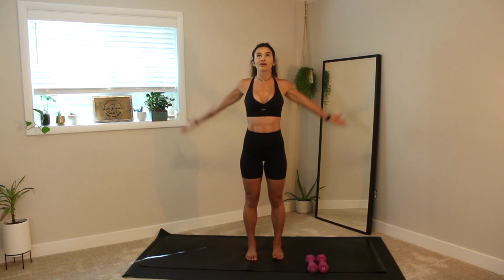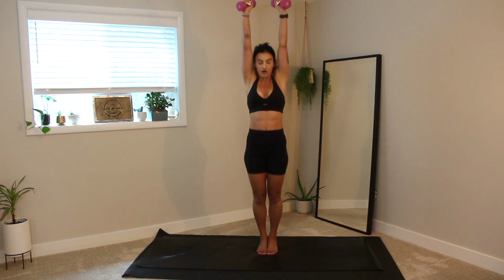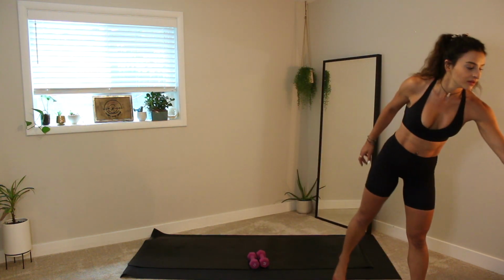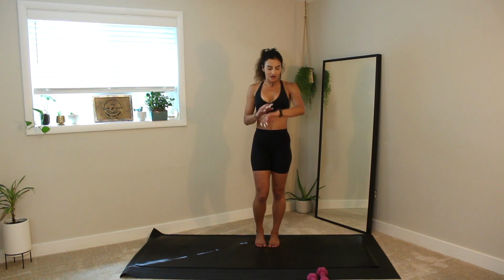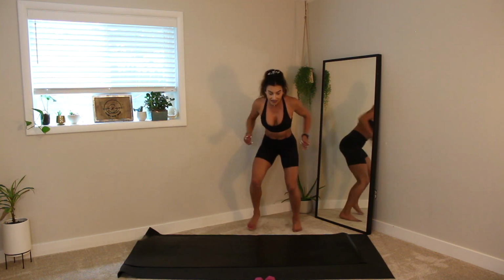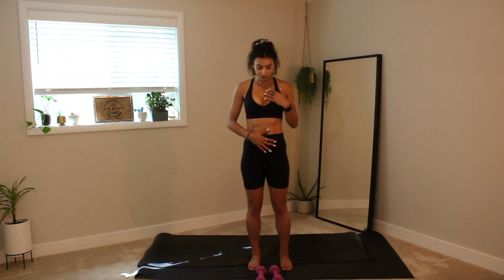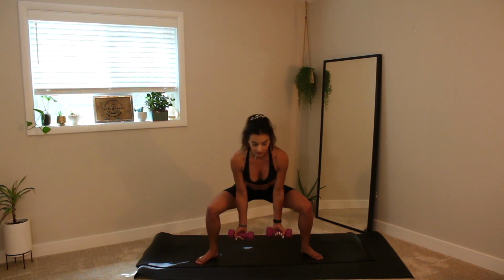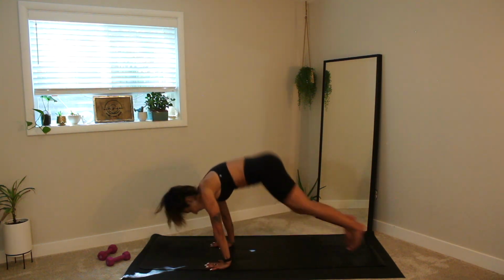40 min HIIT Work Out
Here we go!  This one is a burner!

We have a 5 minute warm-up, so If you are already warm, go ahead and skip to 5:45!

Since I am still out of a job, I am welcoming donations! :)